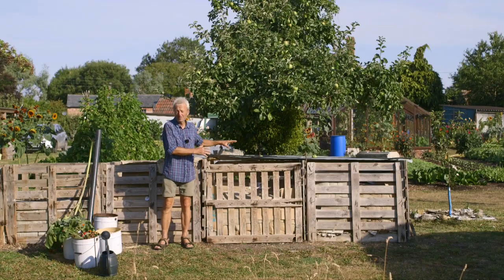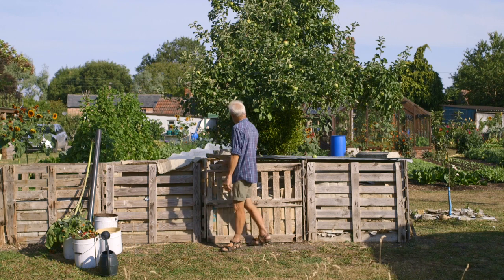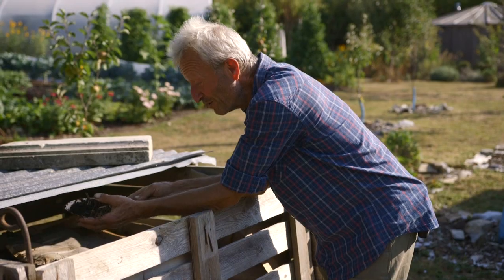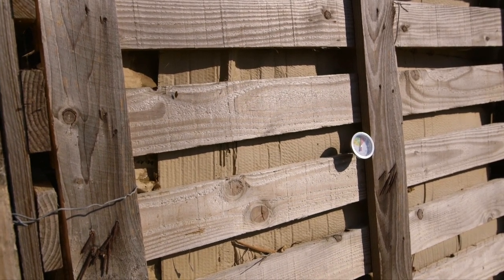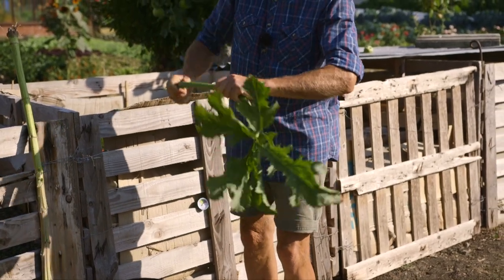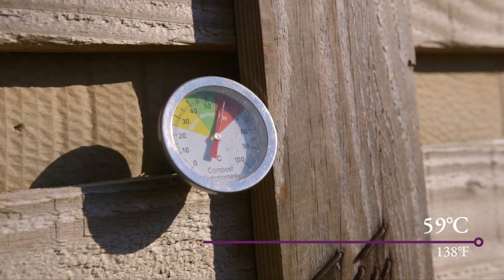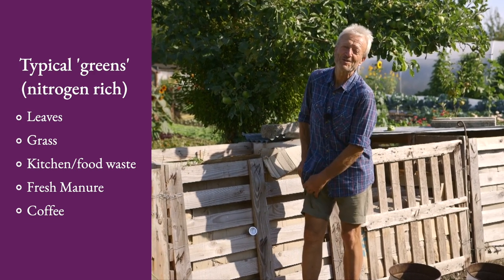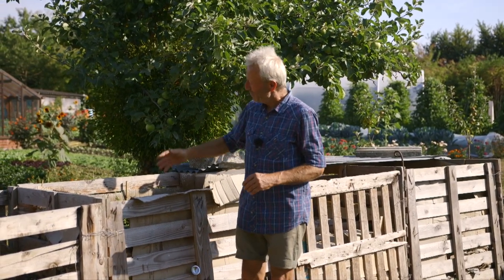4 Compost Heaps in 3 Bays, ready in 6 to12 months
I want you to enjoy making compost! And it does not need to look perfect  - you can do this!
To make great compost is as much of an art and skill as gardening and growing. The methods I show here are easily achievable, but every situation is different, so I explain the variations as well.

There are no firm rules about when compost is ready to use. With no dig gardening the decision is easier, because it's fine to have some woody materials on the surface of beds. If you chose to dig them in, this can cause nitrogen depletion. But that does not happen with surface mulching of undisturbed soil.

00:00 Introduction
00:57 A brief explanation of my 3-bay system, and how easy it is to construct
02:11 Timings of these compost heaps
02:58 Turning a heap
03:50 Wood in heaps, and more on timings
05:29 Reasons for putting cardboard around the inside edges
06:06 Adding a long object to the centre of the heap (eg tube, fence post) to create an air hole
06:49 Guidelines for layering a heap with different materials/ingredients - green and brown
09:06 Adding bindweed to heaps
09:28 Adding seeds including weed seeds
09:59 Temperature (heat) of heaps
10:43 Adding deadheads of flowers
11:04 Adding coffee grounds
11:19 Adding fresh manure
11:28 Trimming larger plants before adding to heaps, and using a shredder
12:59 Adding material to the sides of the heaps, rather than the centre, to keep it level
13:15 Watering heaps
14:05 A brief summary, including how to know when is a heap is full, and then ready to use.

See this page on my website for more on making and using compost:

Lots of info on making compost in my new book, 'No Dig', published by DK: